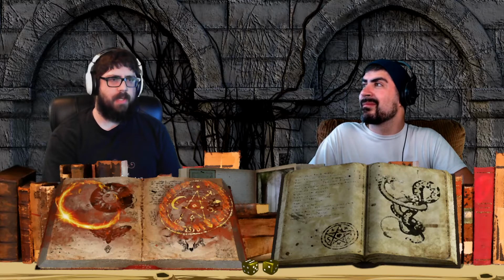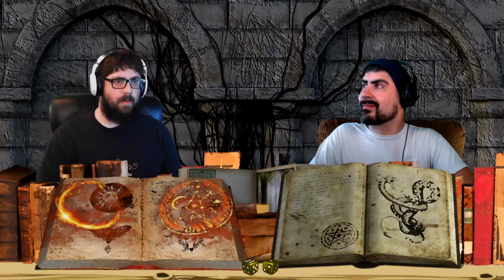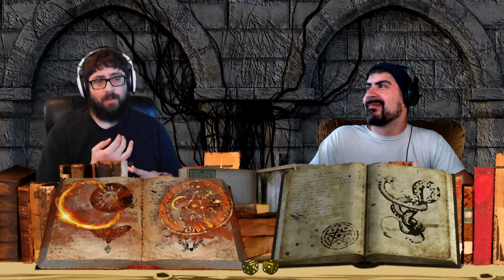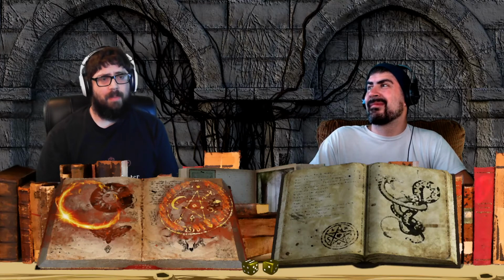Mastering Quests: Tips and Tricks for Dungeon Delvers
Intro into our questing series, in which we lay out the plan for the upcoming videos and discuss some of our own tips and tricks, as well as has we hook in players into our quests.

We are a collective group of avid gamers that are excited to share our gaming lives with you. Jon and Josh talk about lessons learned when DM'ing Dungeon and Dragons.